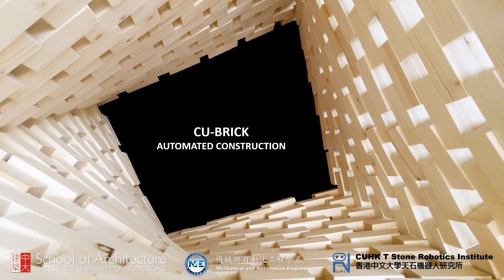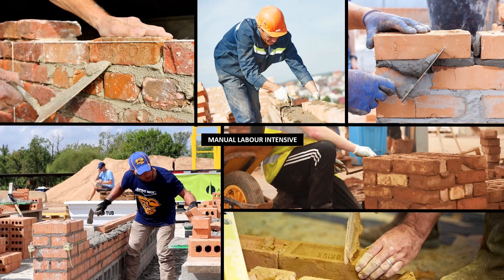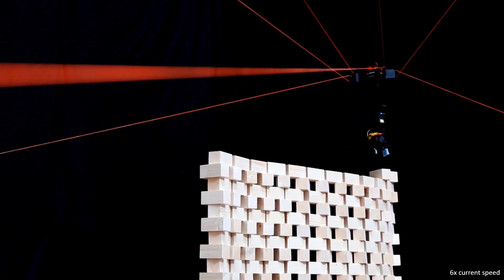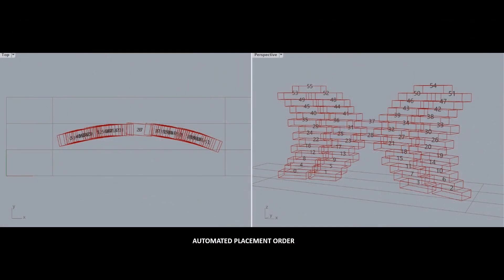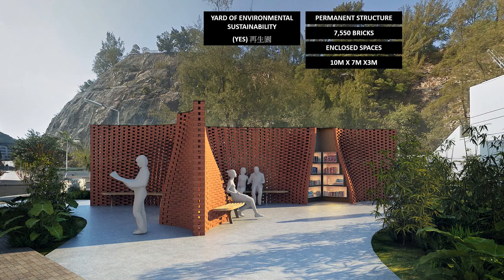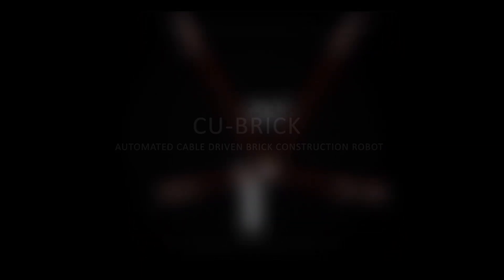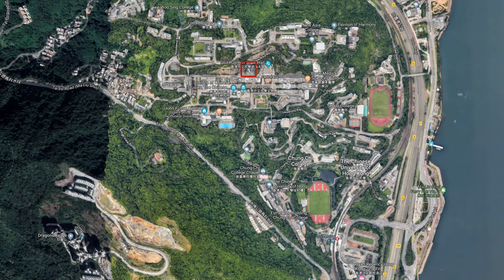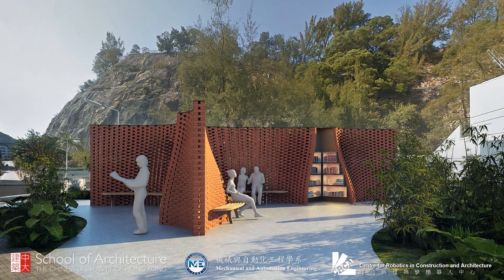CU-Brick System: Introduction to the CUHK Yard for Environmental Sustainability Project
The Yard for Environmental Sustainability project is the first site pilot project for the CU-Brick robot system to develop a single storey high brick structure with real construction materials and workflow. This work is developed between Darwin Lau from the Department of Mechanical and Automation Engineering and Adam Fingrut from the School of Architecture at the Chinese University of Hong Kong.